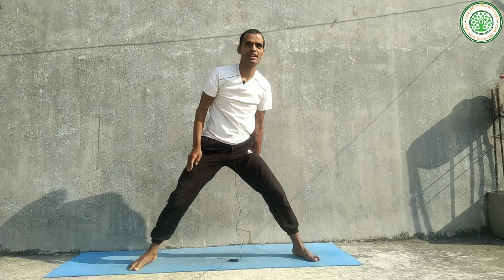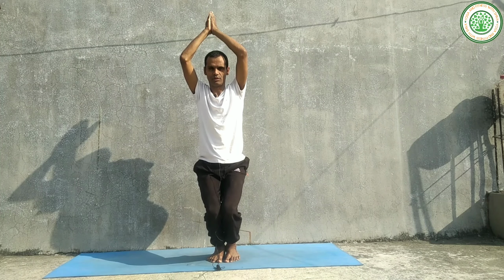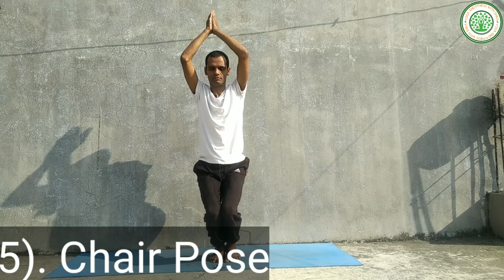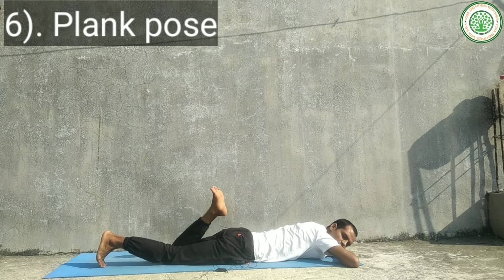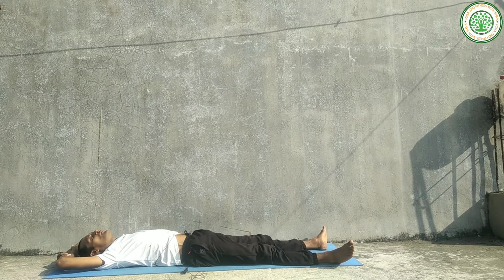Yoga for Low Calcium | @yogaandfitnesswithshiva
Hello Everyone, Shiva Pokharel from Nepal, welcome to my Yoga channel Yoga and Fitness With Shiva

Yoga and With Shiva provides much more useful videos this this YouTube. If you engage in this yoga poses or exercises, you easily agree that physical exercises are very important to reduce our stress and possible injuries. All kinds of diseases can improve mobility and stretches.